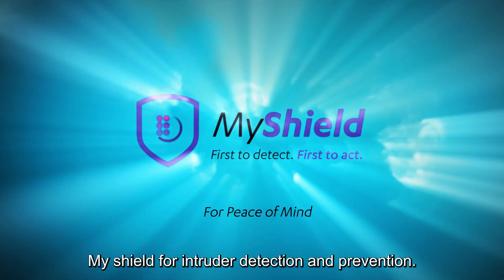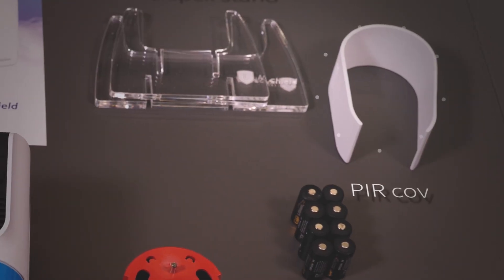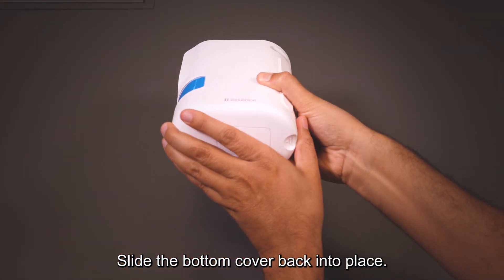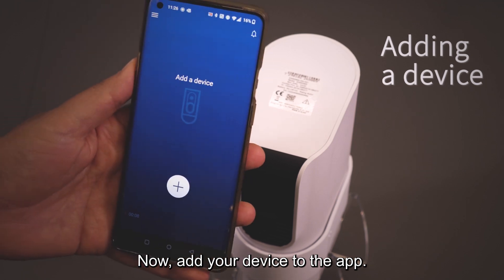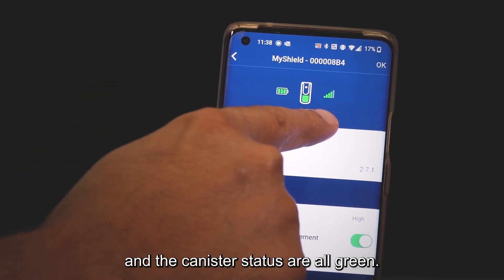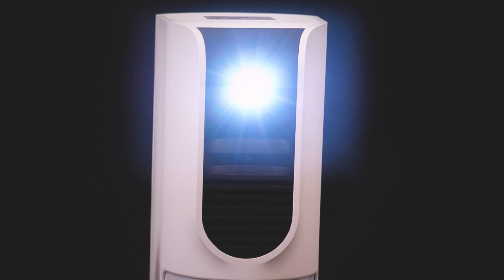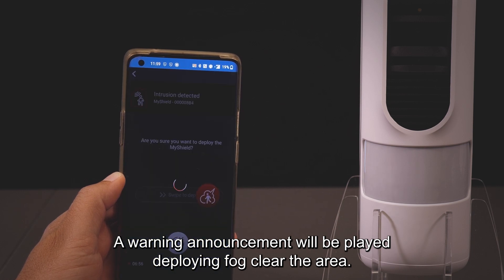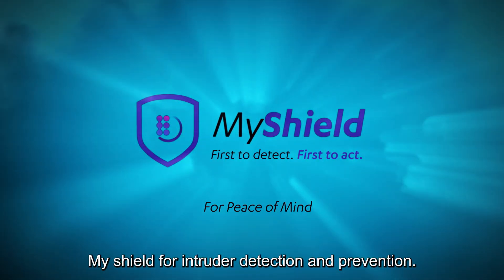MyShield Set-Up Demo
This video will show you how to set-up your MyShield unit,  an all-in-one battery-operated and IoT-connected smoke security system, and how to best demonstrate it to your audience.